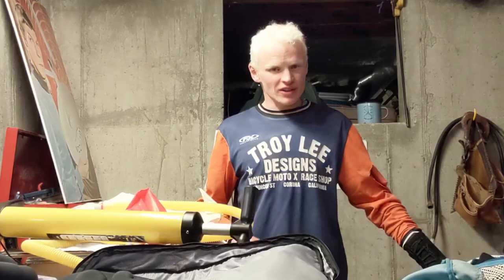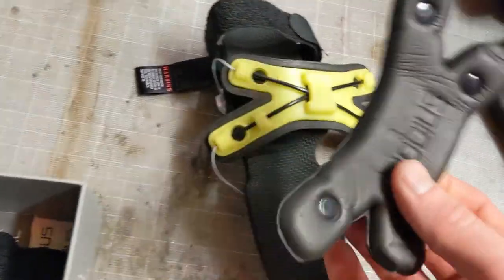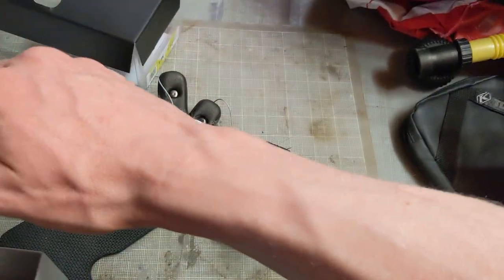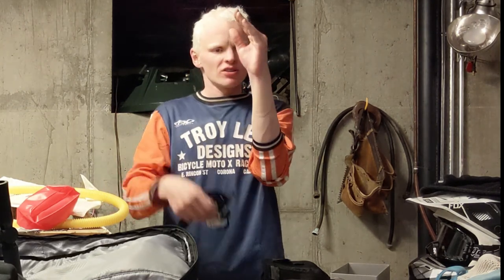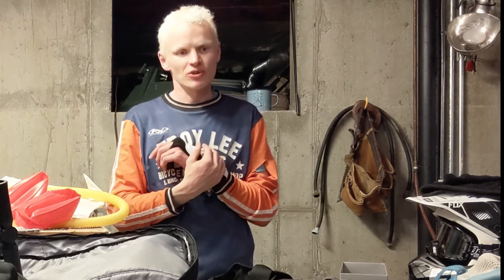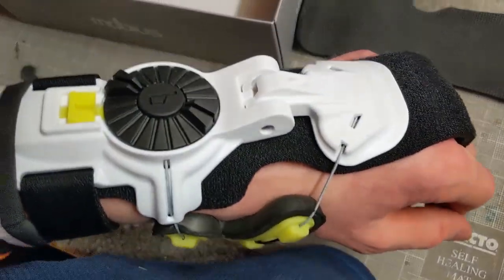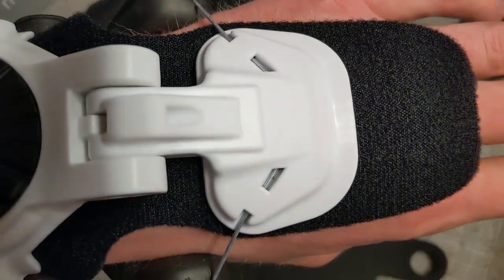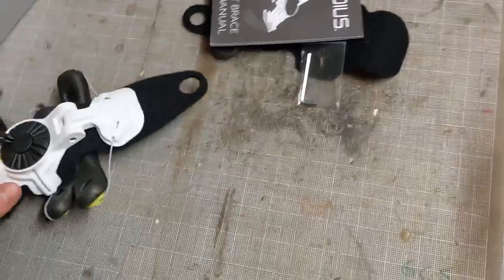MOBIUS X8 Wrist Brace Review - Riding snowmobiles with a broken wrist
SOUNDTRACK:
Behind those swinging doors: Spike Jones and his City Slickers
I Wanna be like you: Disney's the Jungle Book

My product review on the Mobius X8 Wrist Brace